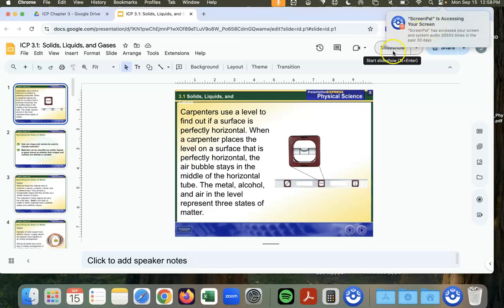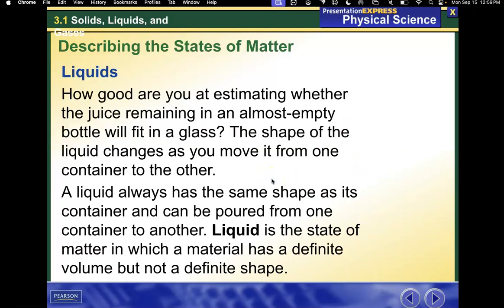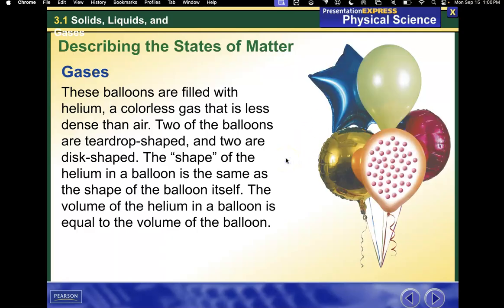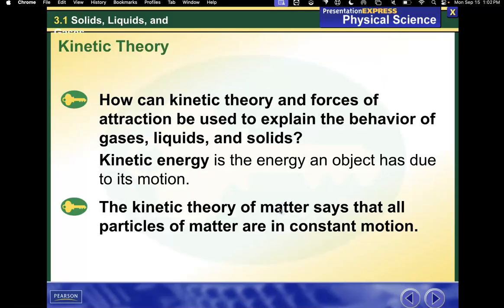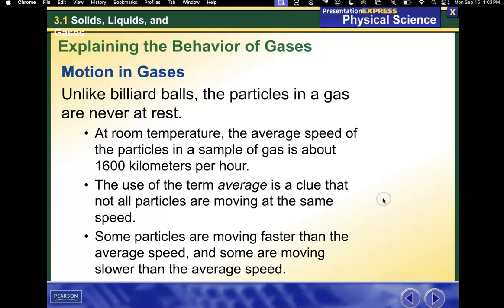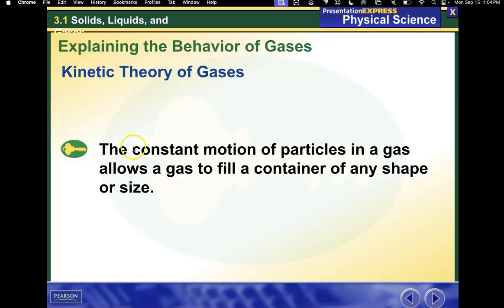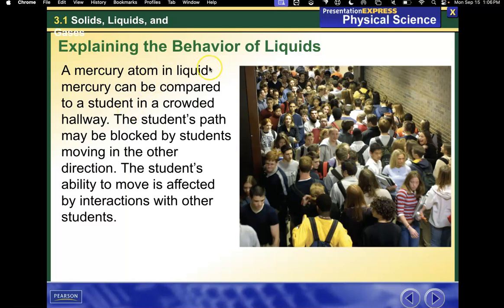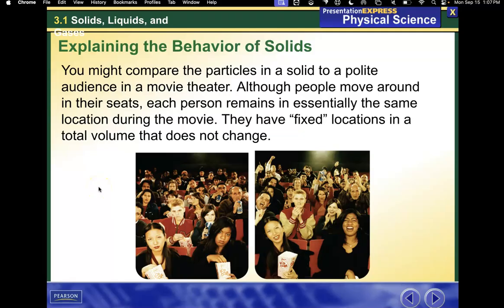ICP 3 1 Solids, Liquids, and Gases